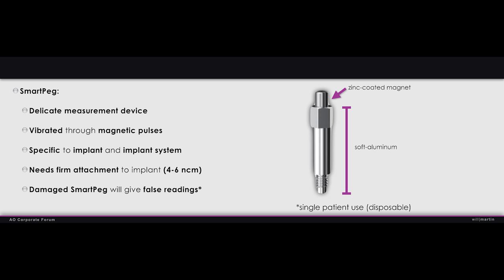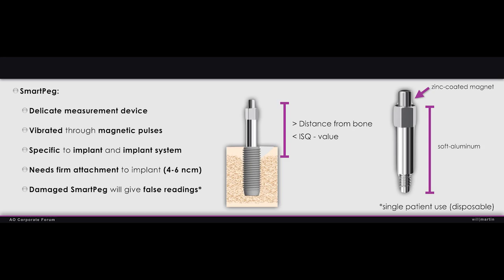Osstell Technology – SmartPegs by Dr William Martin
Highlight from Dr William Martin's presentation at the Osstell Corporate Forum at AO 2016 in San Diego, CA.

Dr Martin gives an excellent presentation on proper use of the Osstell SmartPeg and stresses the importance of using the proper SmartPeg with each implant system.